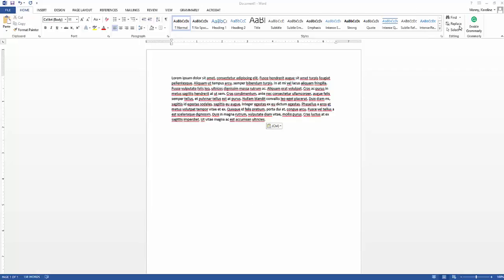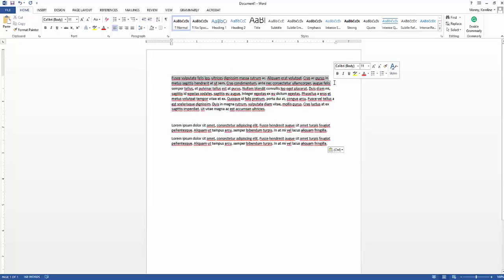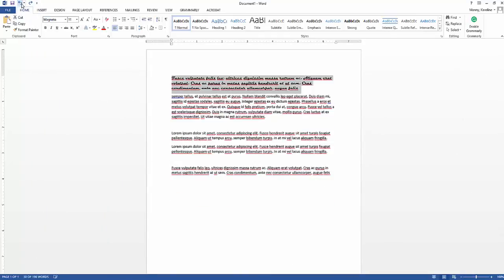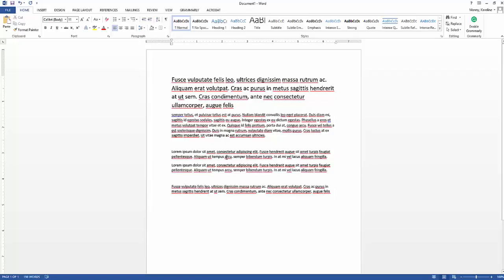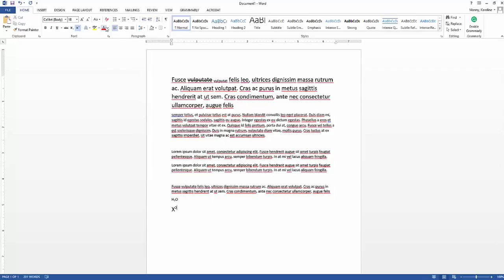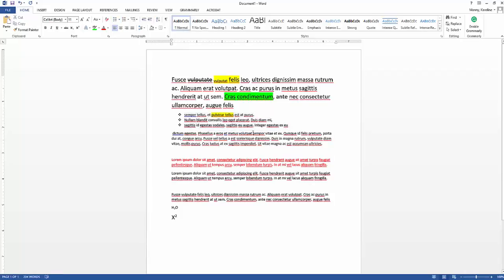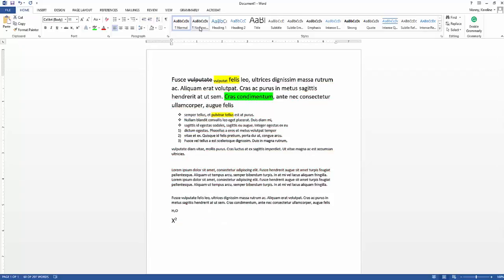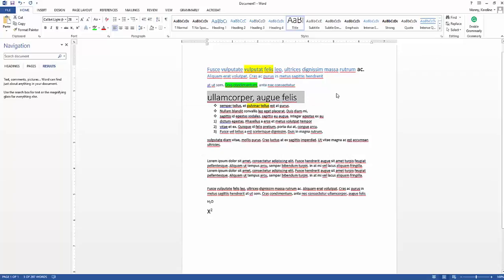Word Home Tab